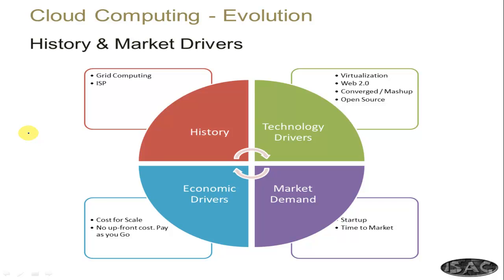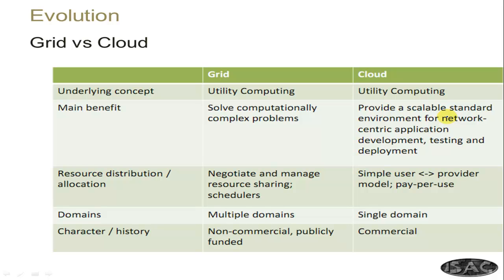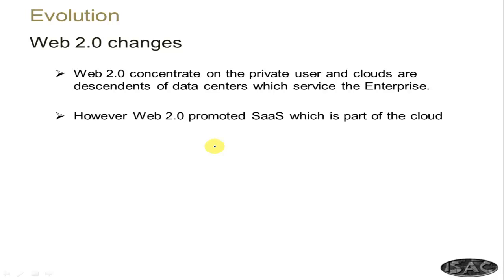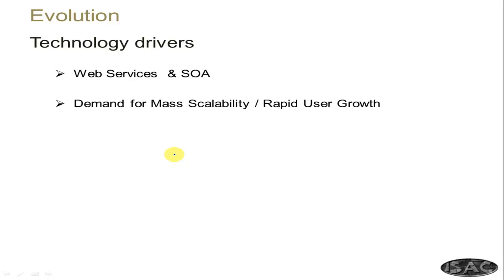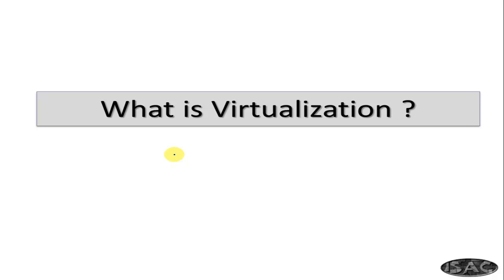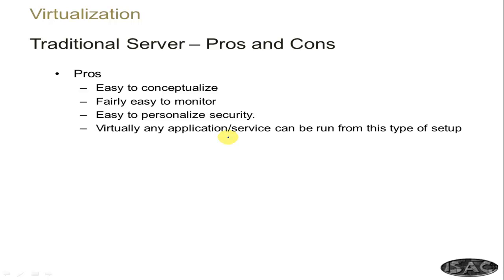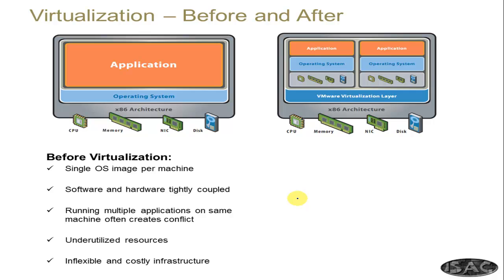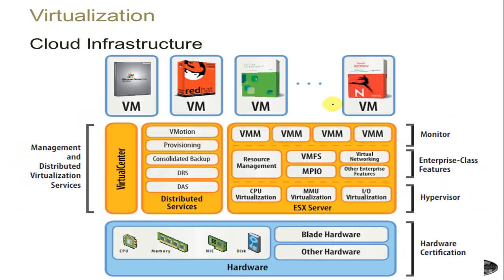Cloud 2 Evolution Of Cloud Computing